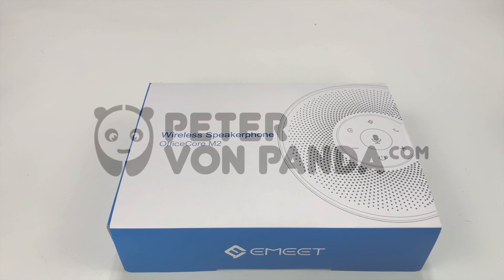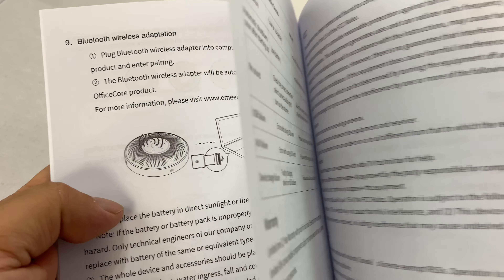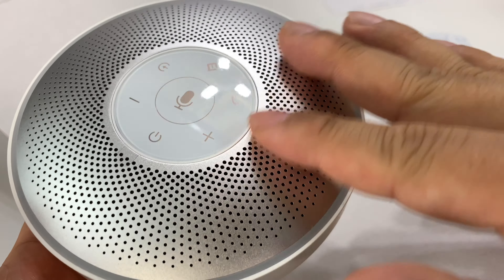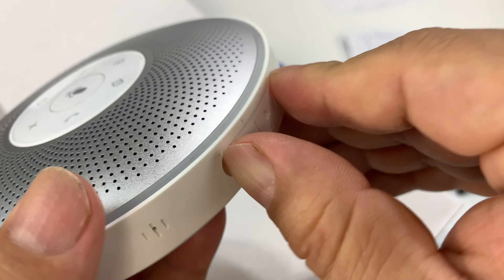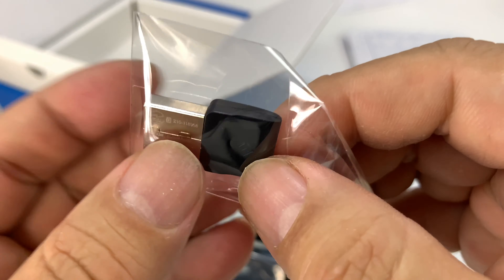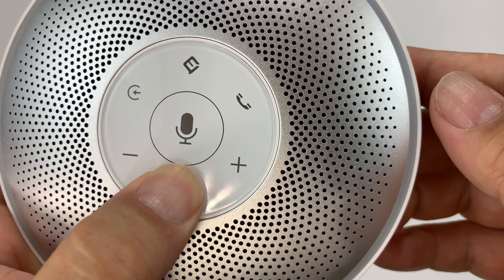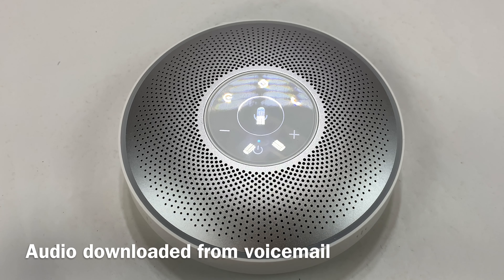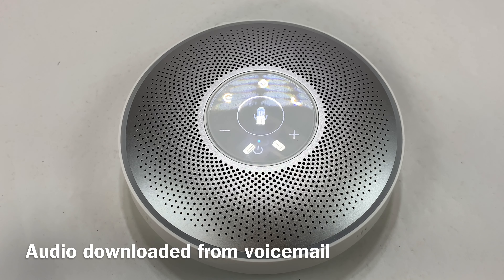eMeet M2 White Bluetooth Conference Speakerphone Review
Bluetooth Speakerphone - eMeet M2 White Conference Speaker for 5-8 People Business Conference Phone 360º Voice Pickup 4 AI Microphone Self-Adaptive Conference Call Speaker Skype, Webinar, Phone
by eMeet

4 AI SMART MICROPHONE ARRAY MAKES SURE FAR FIELD VOICE PICK-UP – The professional conference speakerphone is equipped with 4 microphone arrays, which offers long surround distance. This conference call speaker and microphone operates perfectly for meeting room which accommodates 5-8 people.
HIGH-QUALITY AUDIO GUARANTEE, SMART LIGHT INDICATION PROVIDES AN INTERACTIVE TALK. This conference speakerphone is able to provide rich crystal clear HD audio thanks to the VoiceIA Algorithm. The Acoustic Echo Canceller completely eliminates the echo and the noise isolating microphone guarantee a high-quality conference experience even in noisy outdoor areas. No matter you are working in an office or the home, just make your call and enjoy life-like communication.
SIMPLE BUT POWERFUL- No driver needed, plug and play. The eMeet M2 Bluetooth conference speakerphone saves your time to debug devices. It can be easily connected to your Bluetooth supported mobile phone or tablet or to your PC with USB or AUX wire. The dynamic equalizer inside could automatically switch between voice and music modes and delivers the best sound quality and EQ depending on what the user is listening to.
UNIQUE DESIGN - Compact and portable design make it easy to put the eMeet M2 Conference Speakerphone into your pocket or briefcase. The aircraft-grade aluminum material and cool interactive lights, as well as the upscale touch panel, make the product full of high-tech and business feeling.
GENERAL COMPATIBILITY – eMeet M2 conference speakerphone is compatible with multiple devices and operating systems like Windows 7, 8 and 10 as well as Mac OS. It has been tested and optimized for mainstream conference applications like Zoom, Skype, WebEx, Goto Meeting, Google Hangout, Facetime and etc. The eMeet Bluetooth conference speakerphone is also personalized with digital assistants like Cortana, Siri, and Google Now. 36-month warranty includes Parts & labor. Expedition Money LLC